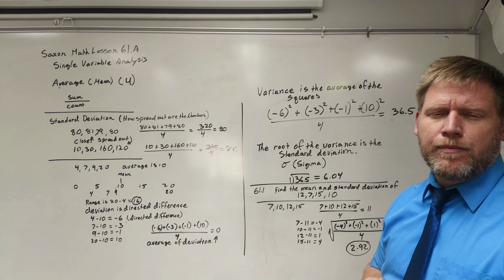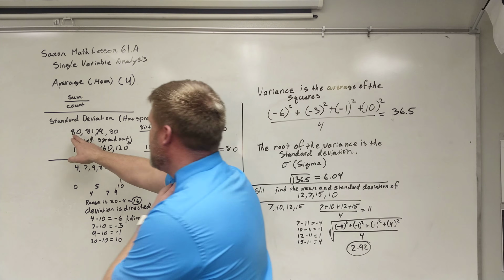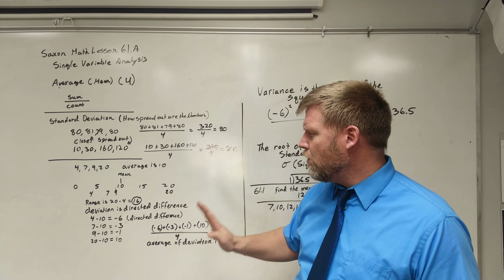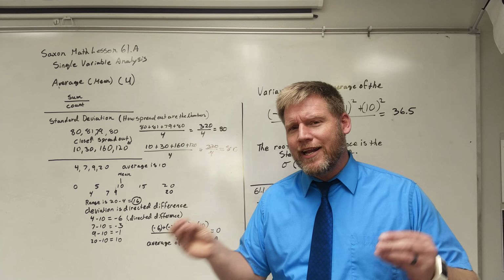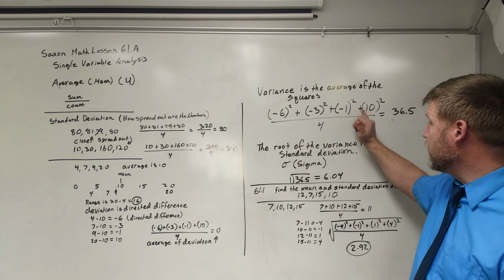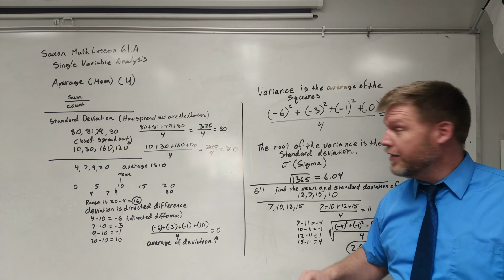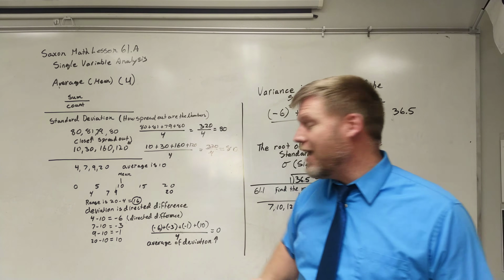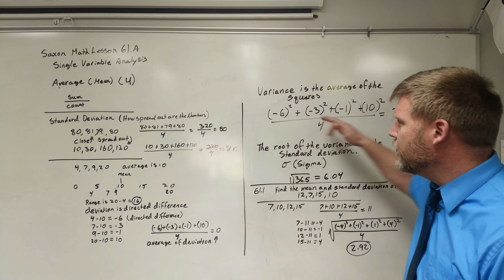Saxon Advanced Math Lesson 61.A Single Variable Analysis